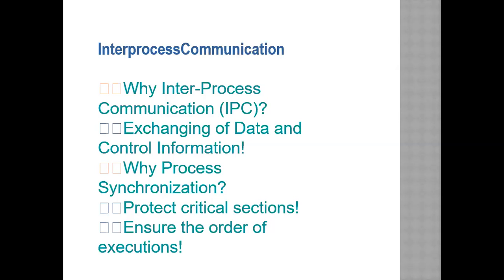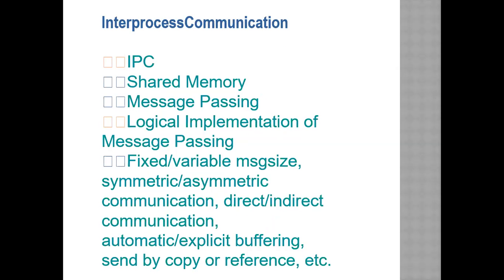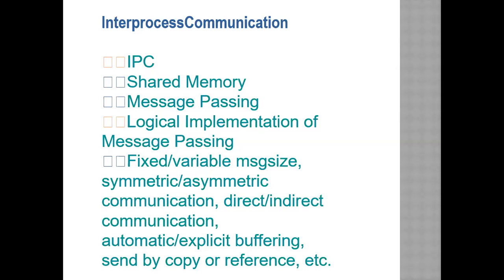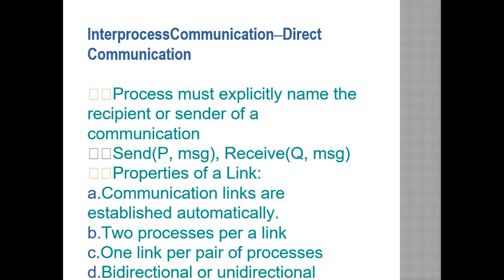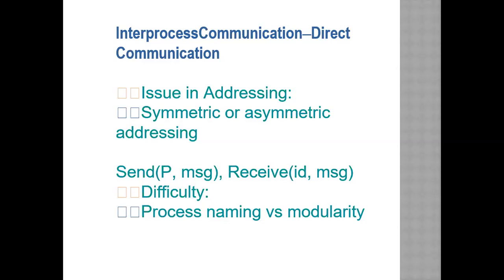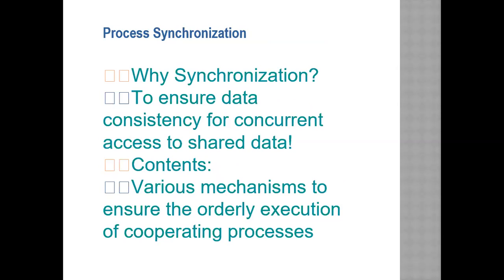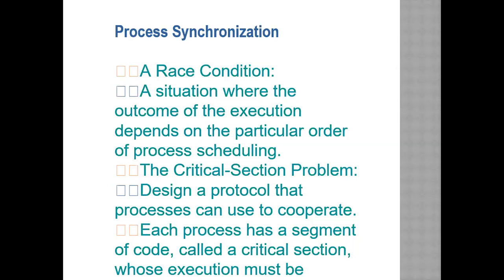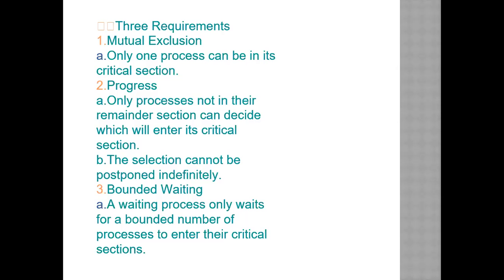JNTUK IVECE ES LECT 17 Interprocess Communication